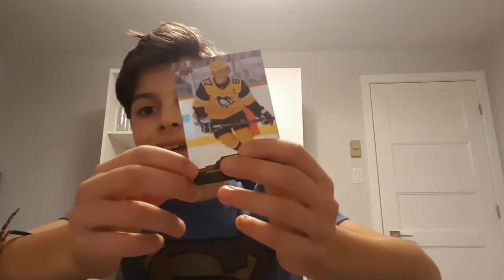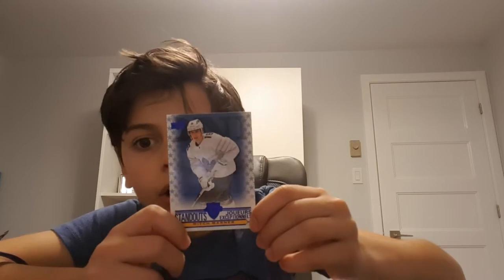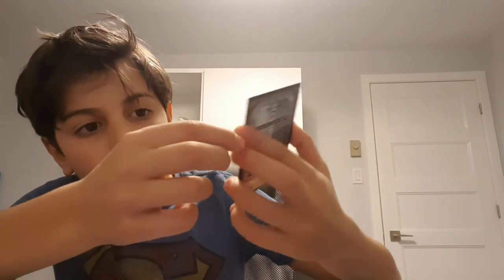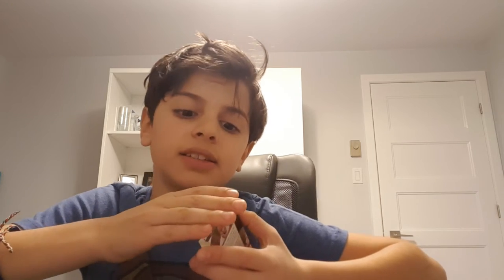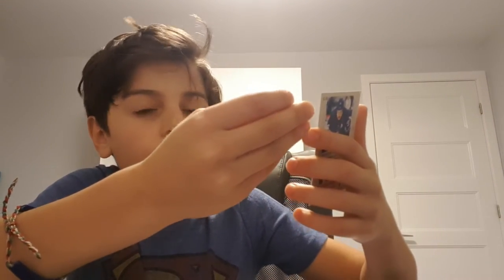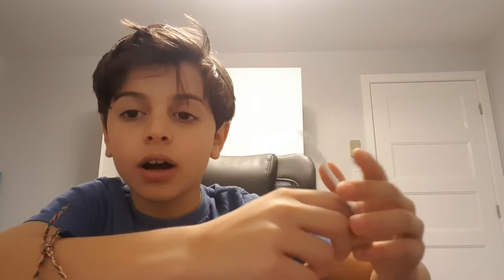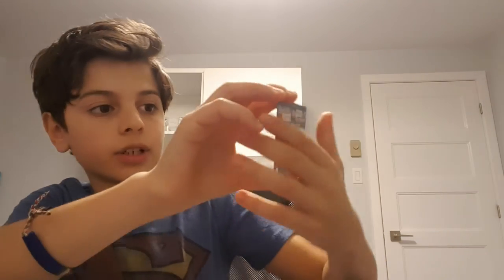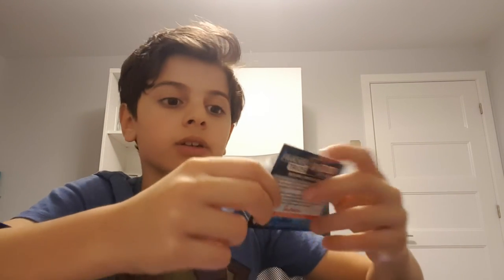Every card that you can get in a 2020 21 tim horton hockey pack